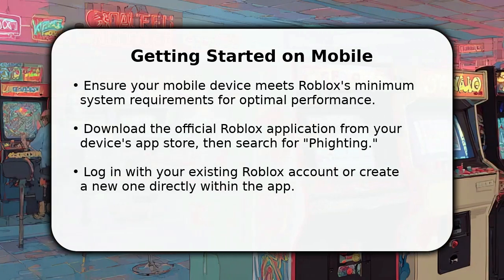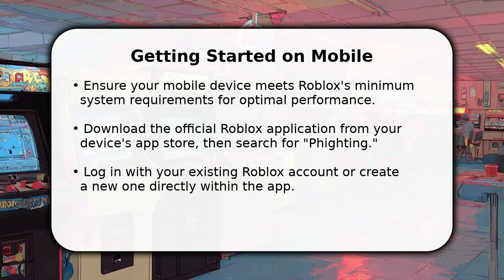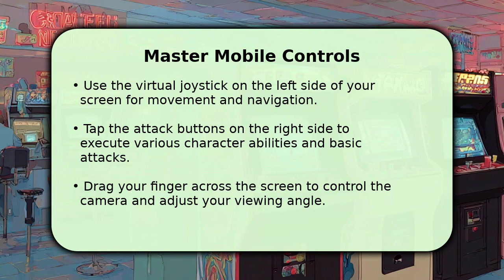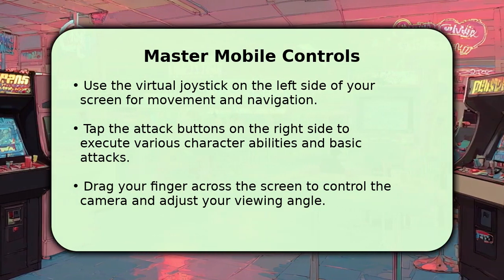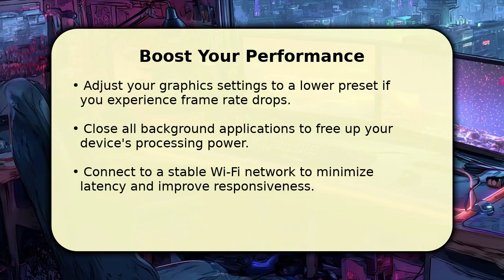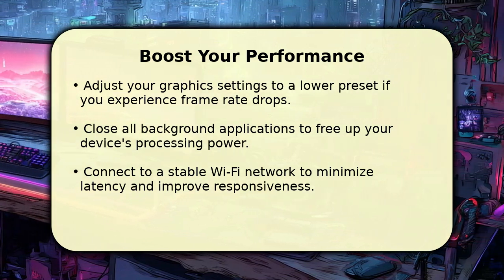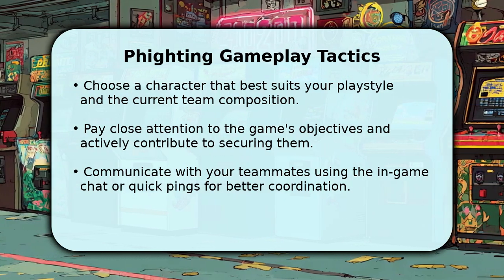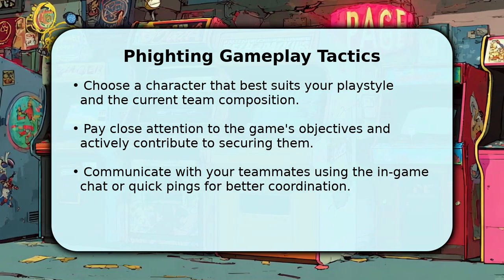How to Play Phighting Roblox Mobile (New 2025)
▸ :^) Master how to play Phighting on Roblox mobile with this comprehensive tutorial! Whether you're just starting or aiming to refine your skills, this video provides all the essential tips and tricks to dominate the Phighting arena on your phone or tablet. Learn crucial mobile controls, understand character abilities, perfect your movement, and discover strategies to win more matches. This Phighting Roblox mobile guide will help you quickly get up to speed and become a formidable player. Dive in and elevate your gameplay!